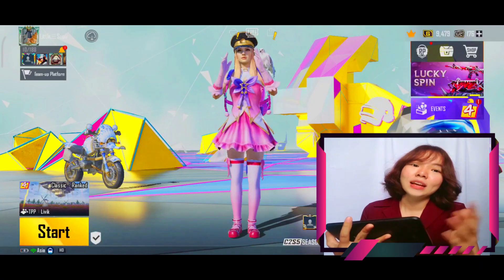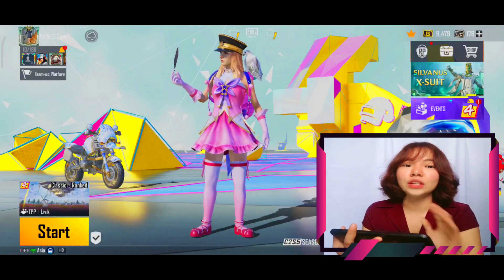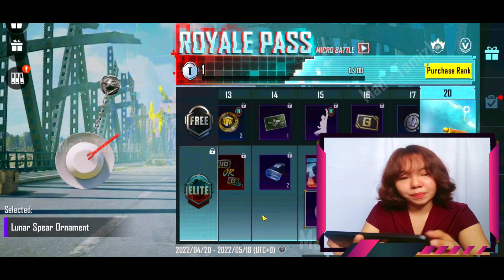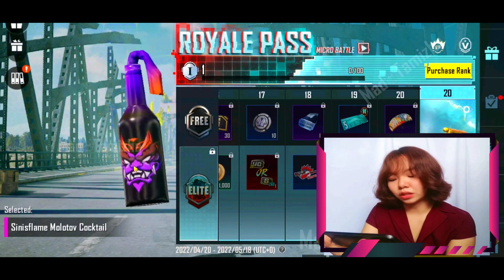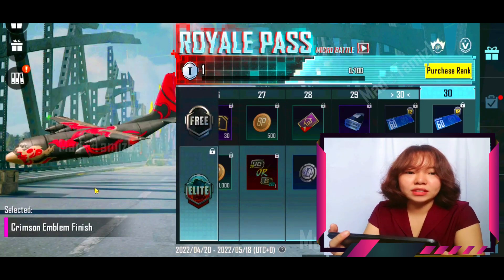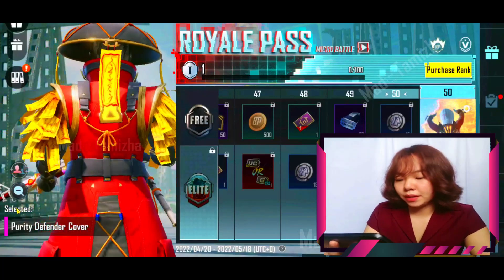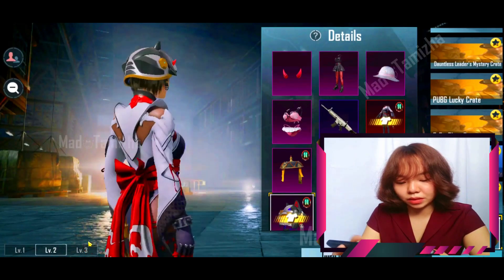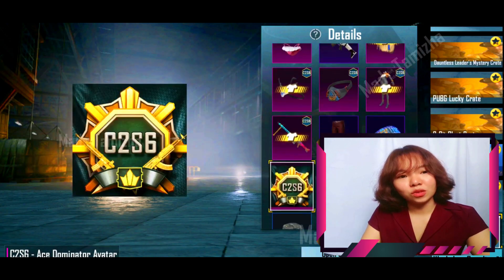M11 RP 1 to 50 ထဲမှာပါမယ့် Official skin leak များ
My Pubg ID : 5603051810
please send me popularity🥰😍
Device used : Xiomi 9 / Oneplus Nord
Editin Software: Filmora X / Premier Pro